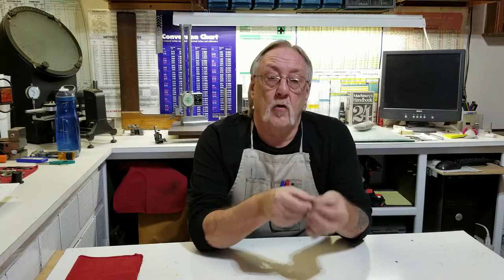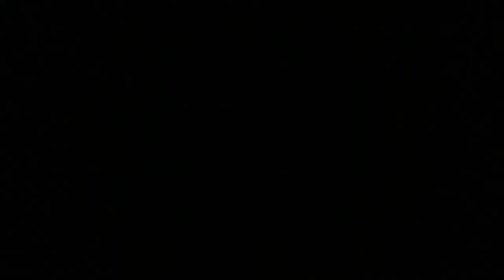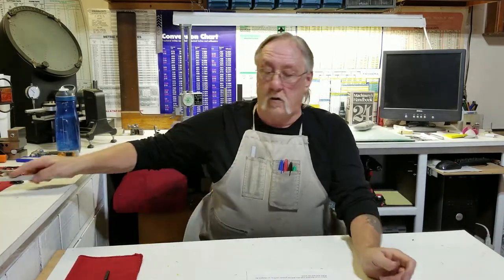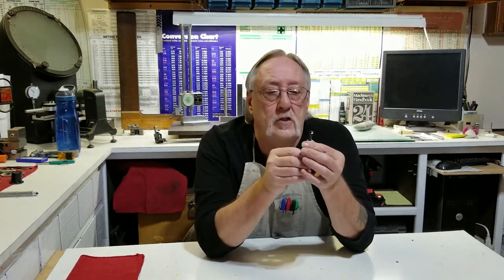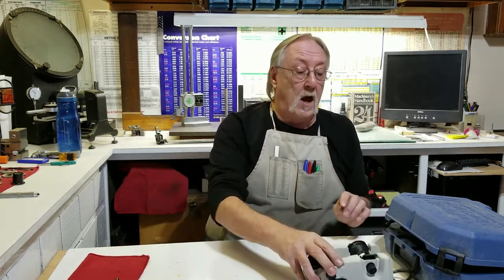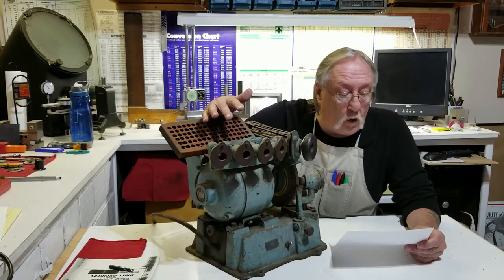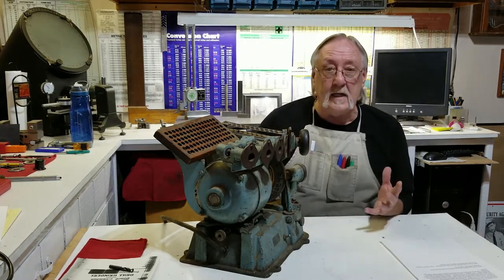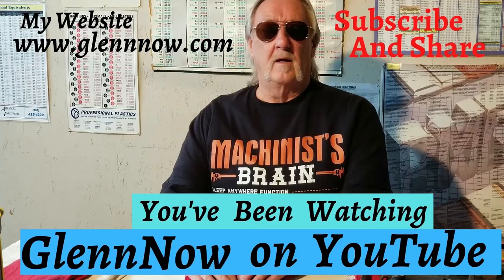Twist Drills & Drill Sharpeners, Out In The Shop 30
I hear a lot of talk about Sharpening Drill Bits. Some like to do it by hand and some with a Sharpener. When I, started thinking about it I thought, when was the first twist drill made. Who invented it. Then I thought I prefer a drill sharpener, I've sharpened them by hand for to long. I put this video together after thinking some people may want to learn a little more about Twist Drills & Drill Sharpeners. I hope you enjoy the video.